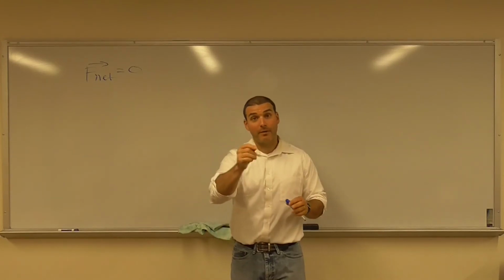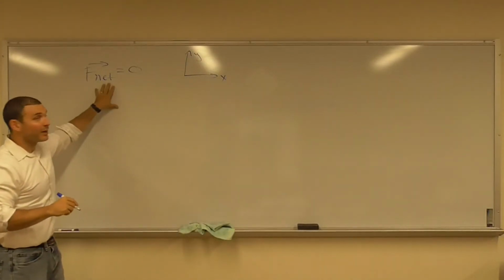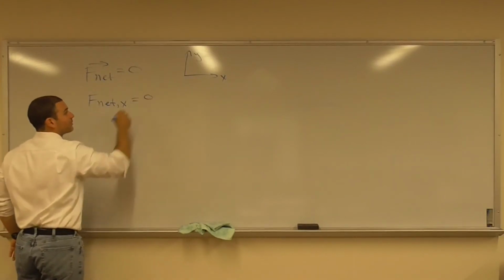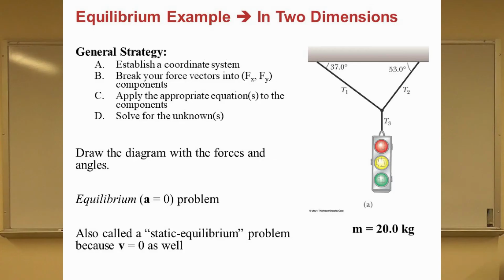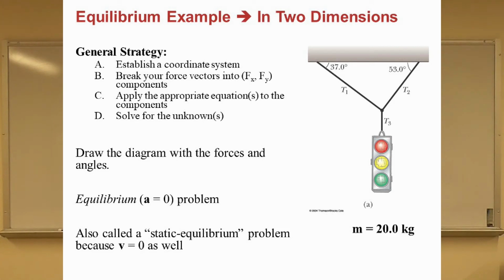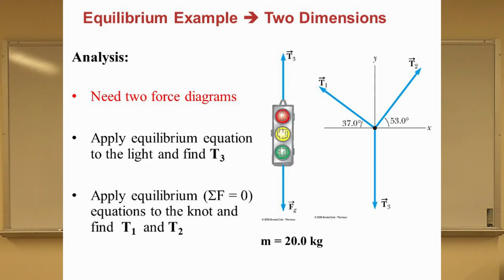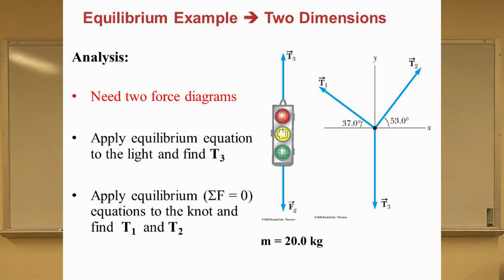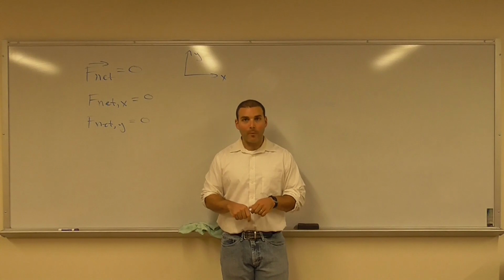Week 4 Wednesday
Pre-Class Video for Week 4 Wednesday.